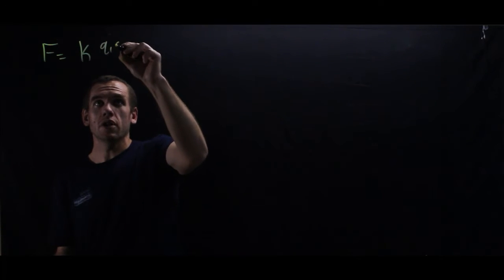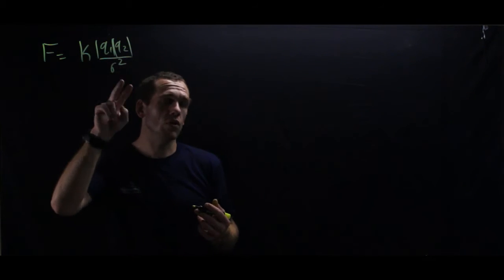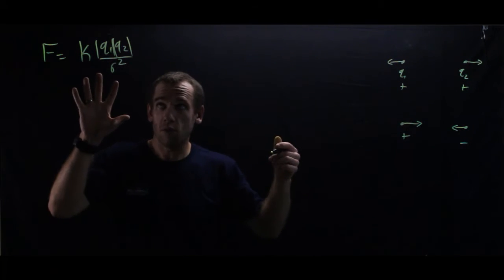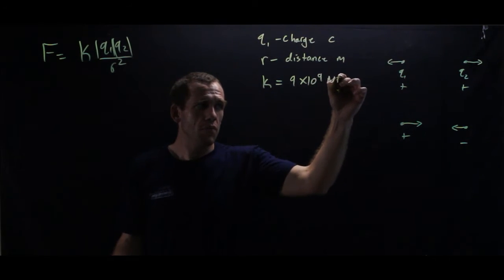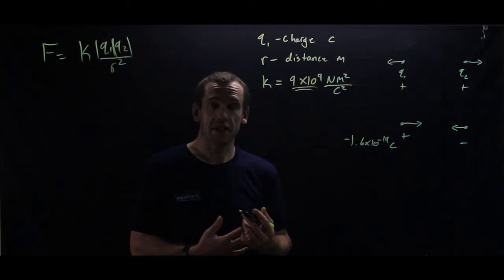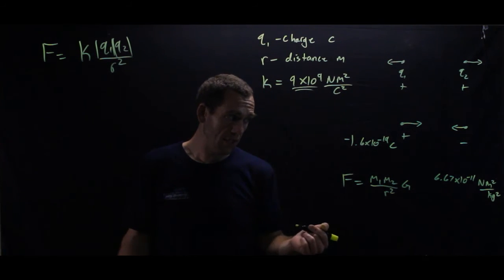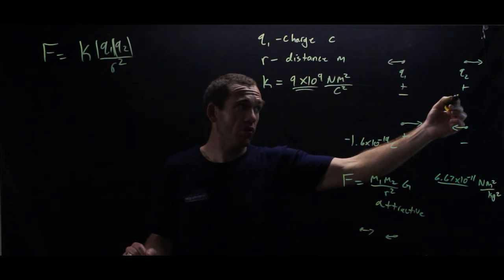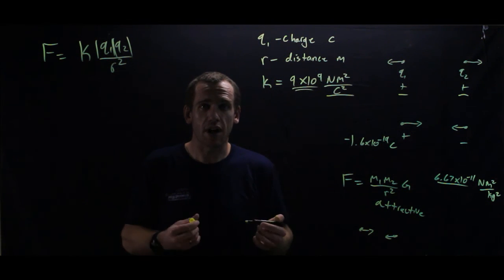ES 2.1 Coulombs Law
Force on two point charges